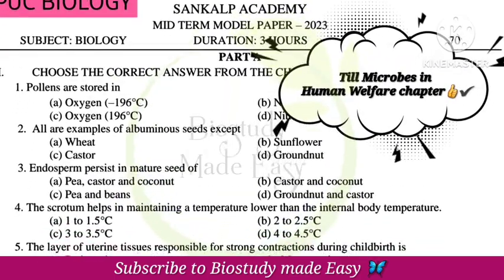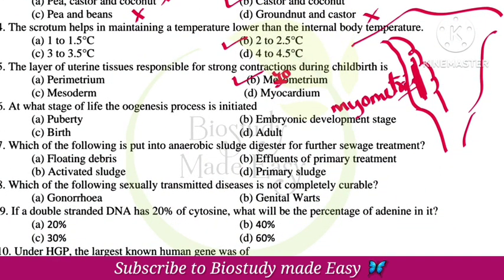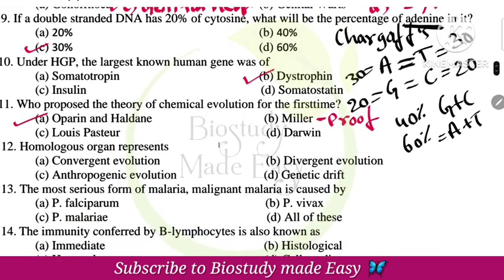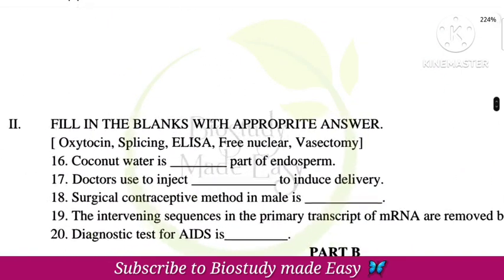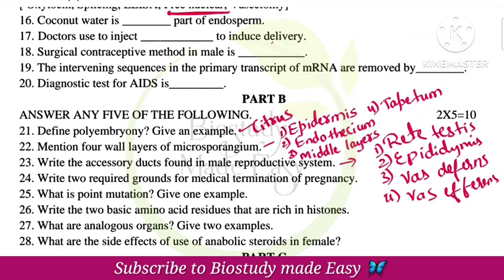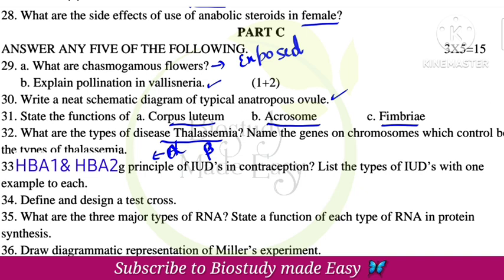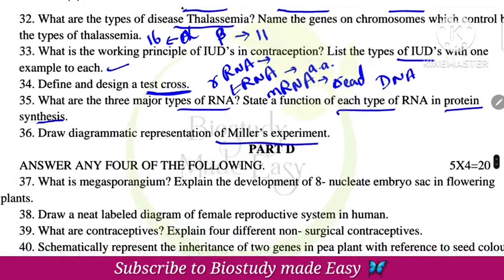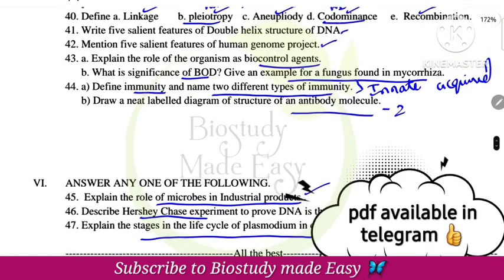💥2 PU MIDTERM EXAM-2023-24👉 MODEL QUESTION PAPER || Biology || SOLVED👍 @biostudymadeeasy​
In this video 2nd PUC biology midterm Exam-2023-24 model question paper questions discussed new exam pattern 2024 for midterm exam.
Solved all 1 mark 2 mark questions.
2 Pu Biology most important Questions of all Chapters

2 nd Pu Biology NCERT chapters click to watch⤵️

5️⃣ PRINCIPLES Of INHERITANCE And VARIATION

et biology